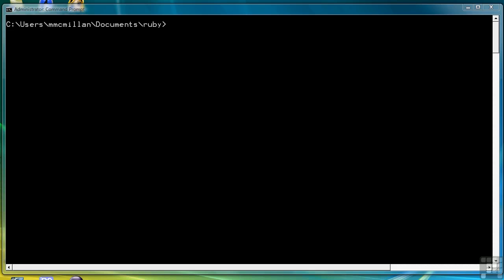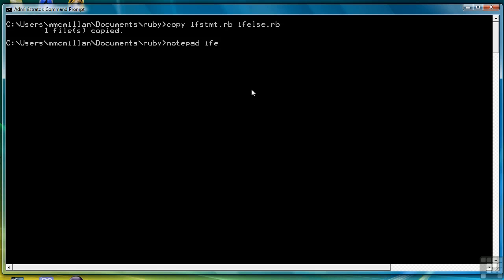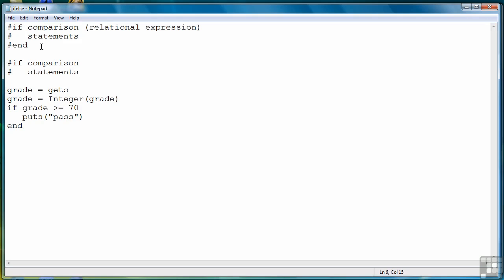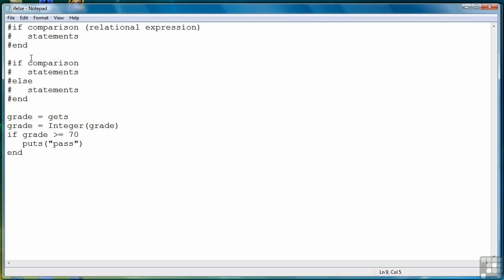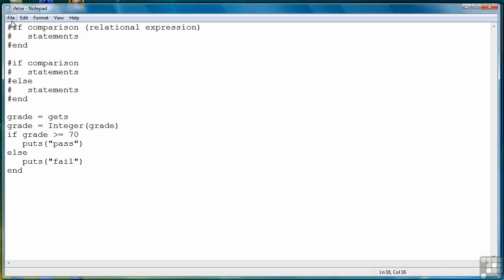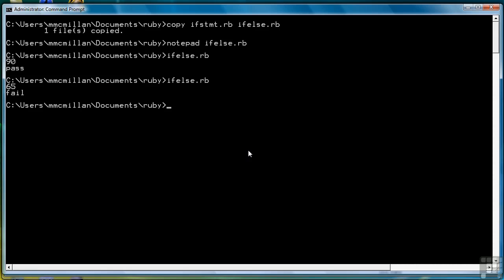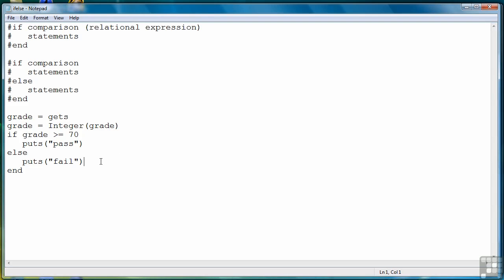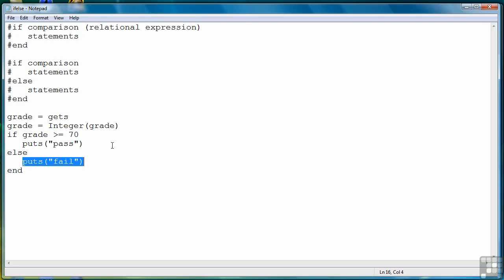0502 If Else Statement